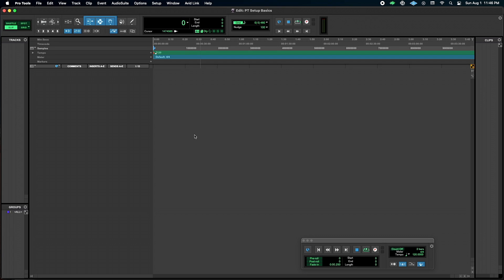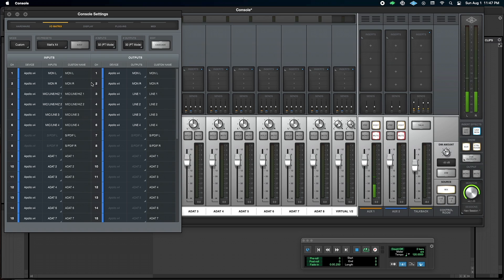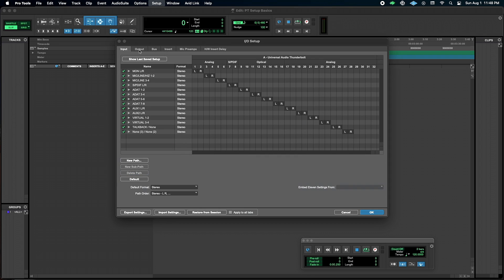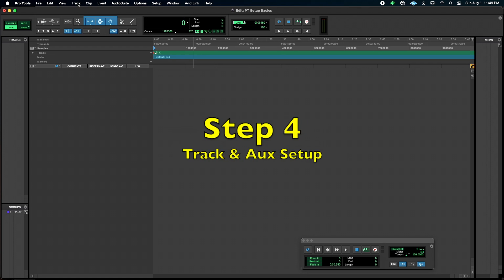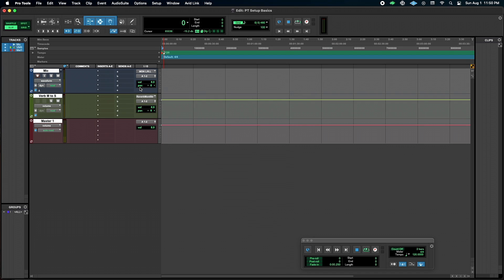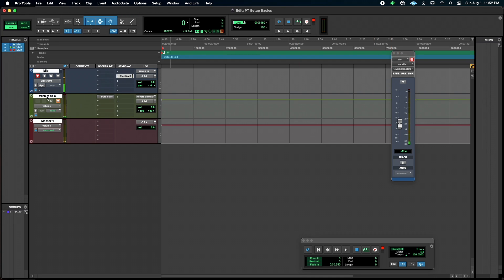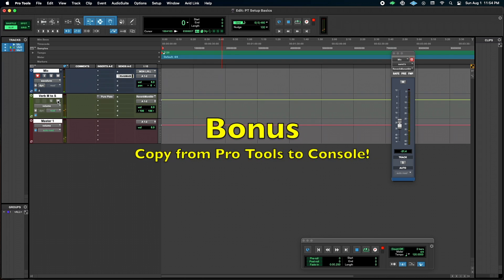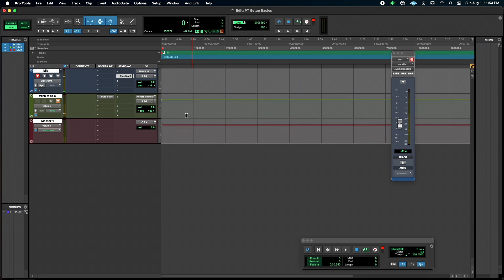4 Step Pro Tools Apollo Setup for Beginners and Intermediate (for Twin, x4, x6, x8, and x8p)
Start with Step 2 for your Pro Tools Apollo setup, if you're a Beginner! The common settings needed to get the most from your Apollo x4, Twin, x6, 8, 8p, 16 with Pro Tools 2018 and later.

In this Video:
Step 1 - Apollo CoreAudio I/O Setup [Skip to Step 2 if you're a Beginner]
Step 2 - Pro Tools I/O Setup
Step 3 - Pro Tools Track & Aux Setup
Step 4 - Pro Tools Options (LLM, etc.)
Bonus - Copying between PT and Console, Various PT tips

This quick 4 step video will help you set up Pro Tools with your Apollo and can be considered a UAD Apollo beginner's setup, but also covers more advanced routing that I recommend you use for a Pro Tools setup with Apollo Twin, since it will give you the ability to access the main outs for OBS, Zoom, and Skype or streaming. Also covers auxes and LLM, which makes it possible to use Console less and Pro Tools more during tracking.

Gear Used:
Apollo x4